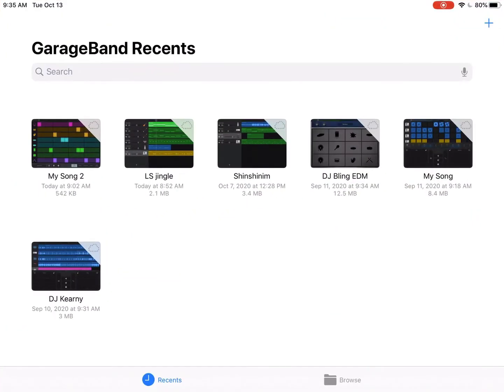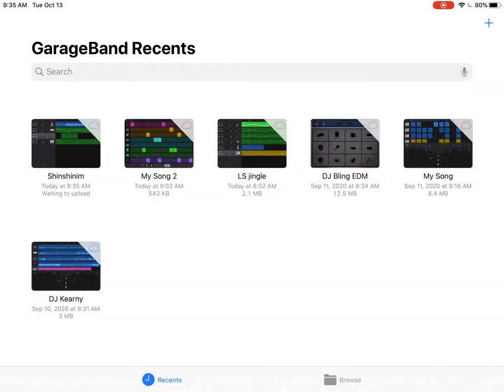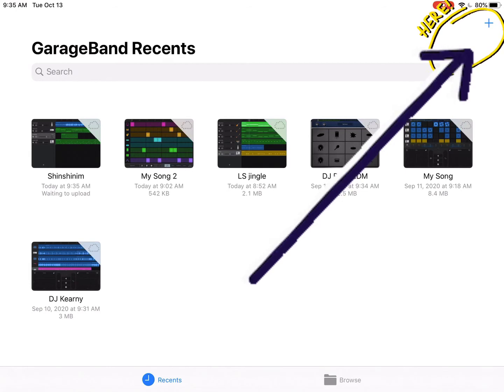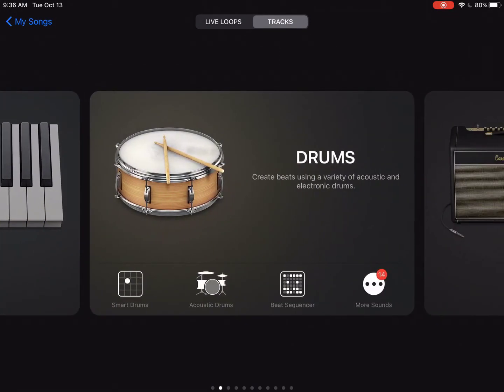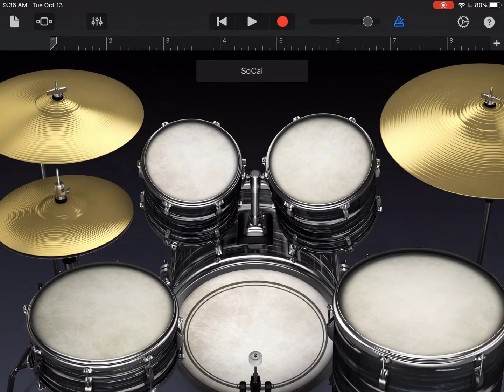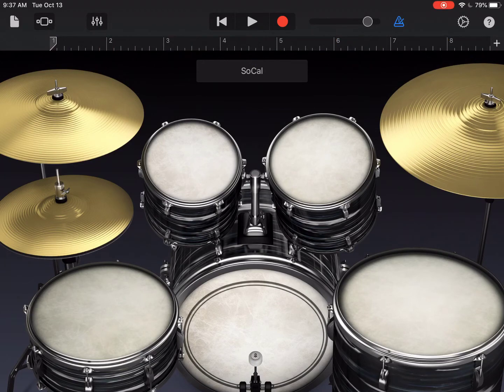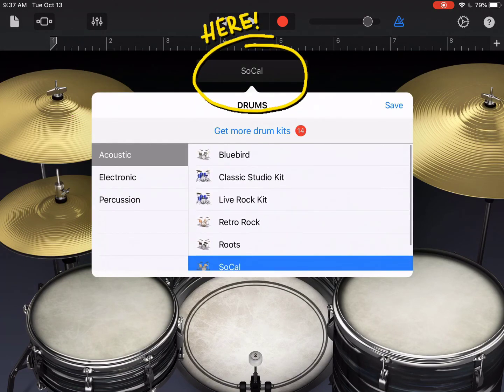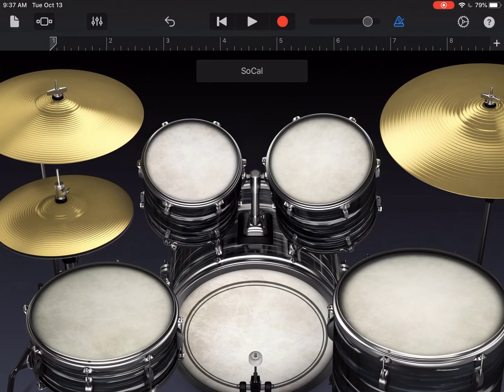GB opening up Drumset